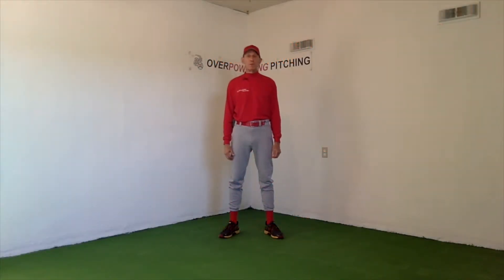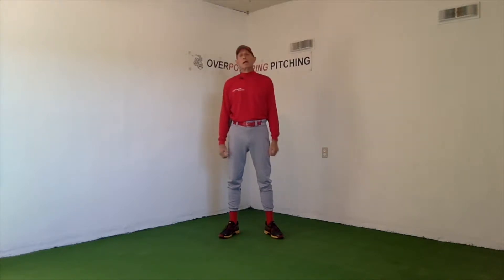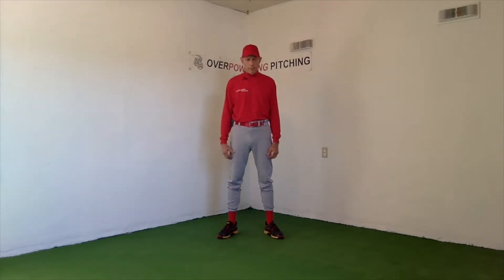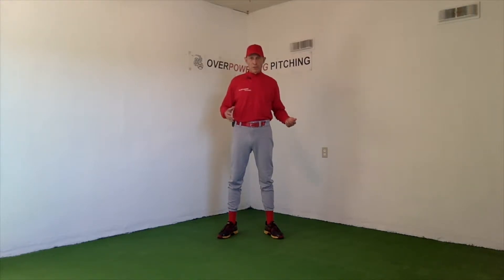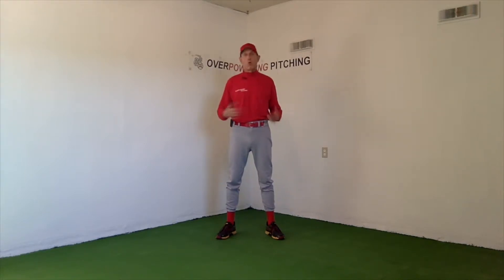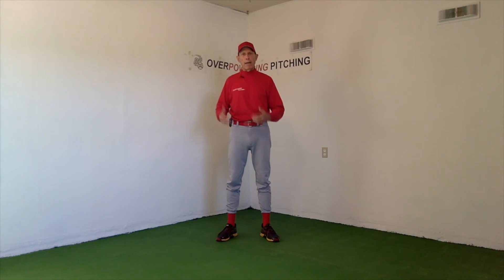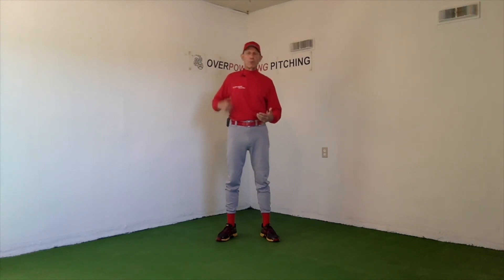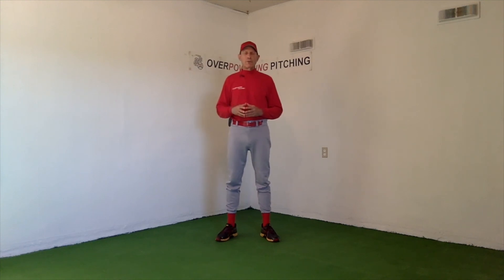3-Preparatory Video-Tutorial Series Video-Tutorial #3: Crossing Your Belt Line & Back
#3--"Crossing Your Belt Line (and back)" [Advanced Overall Mechanical Execution Finalized Outman Methodology™ for Pitching a Baseball on the Vertical Plane Incorporating Advanced the "Now Moment"]